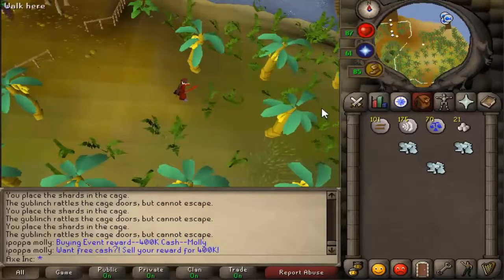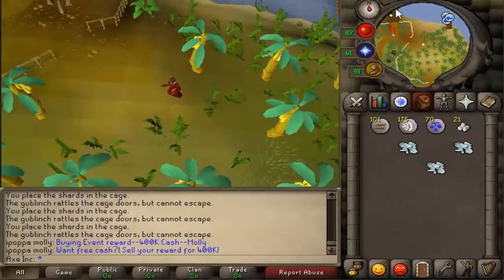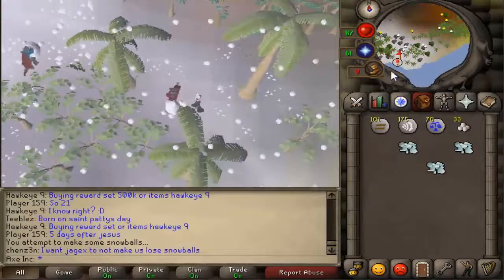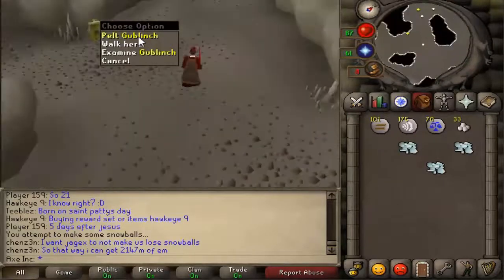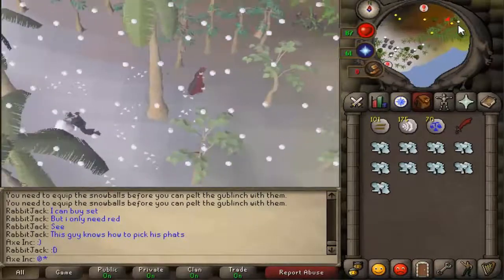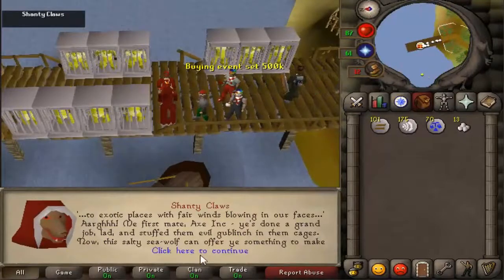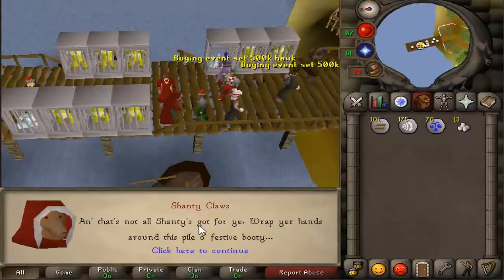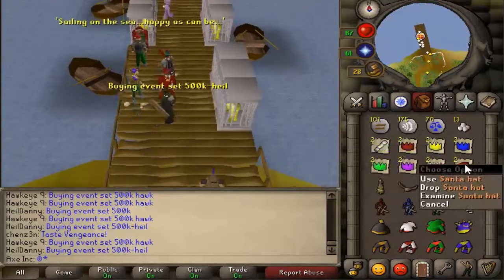OSRS Christmas Event Guide - OMG DAT SWAGGYLICIOUS REWARD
MERRY X-MAS ! A short and simple Guide for December christmas on OSRS (Oldschool Runescape)